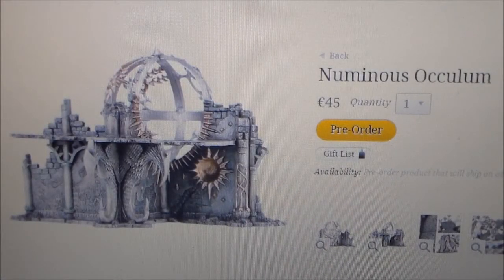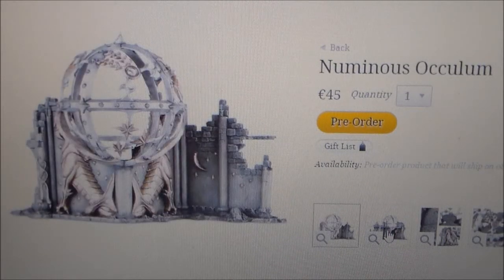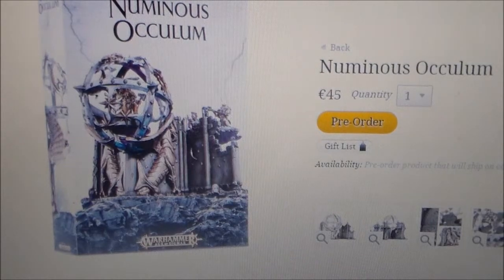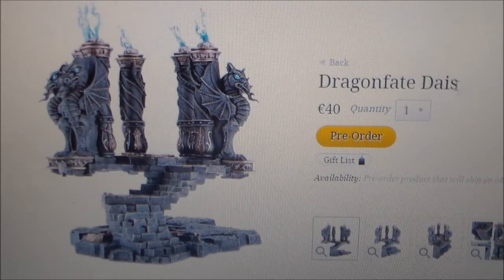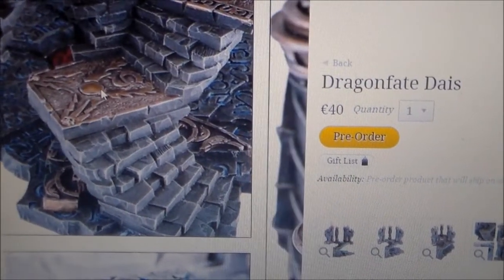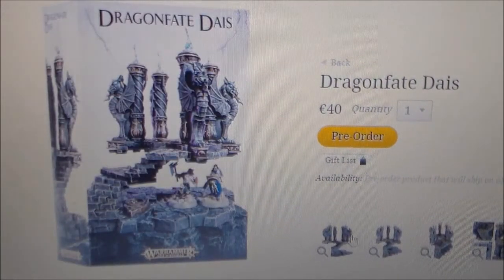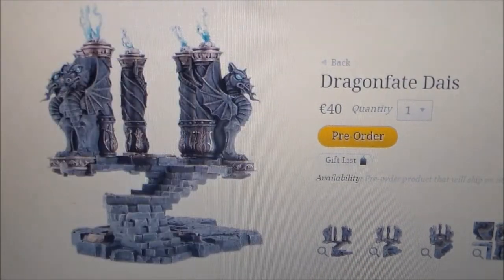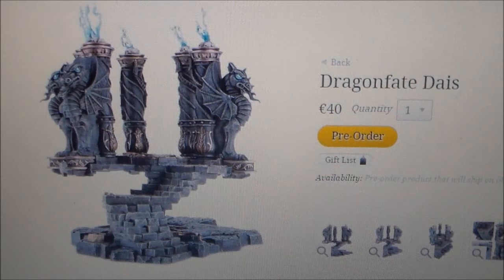Numinous Occullum & Dragonfate Dais Looking at GW Pre Orders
T o new cool pieces of terrain up for pre order this week